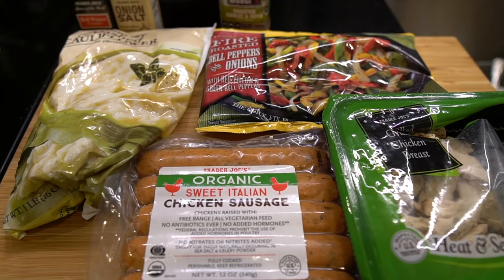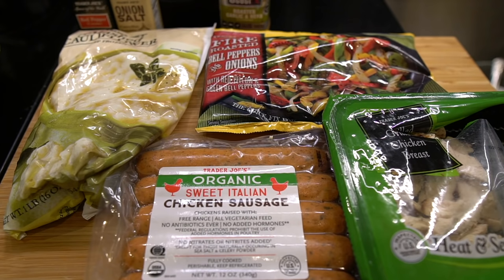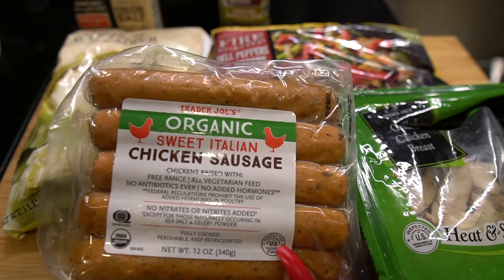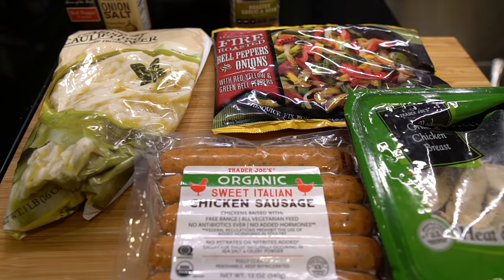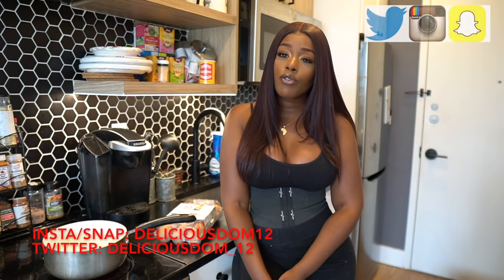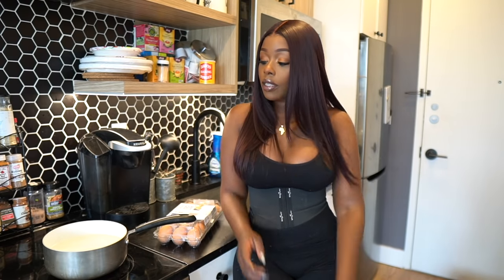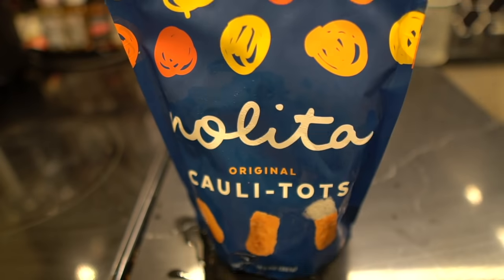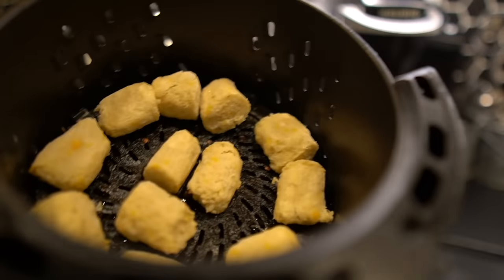What I eat in a Week! EP. 6.0|KETO| Chinese Shrimp rolls, Seafood Boil, Loaded Tater Tots & More!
playlist?list=PLWg8yhlw5huwtx8uw7bcj9Xx5tLcxXsjG

Products:
Premier Protein Strawberry

Almond Flour

Highkey keto cereal

Low. carb Rotini Pasta

Pancake mix

Keto Syrup

Low Karb Granola

Hot Cereal

Nurse Hates Ketones Strips

Brownie mix

Almond flour

Justin's Classic Almond Butter

Chia Seeds

Brownie Pan